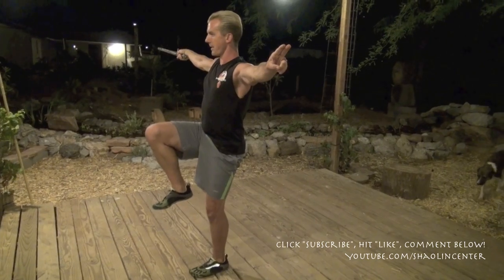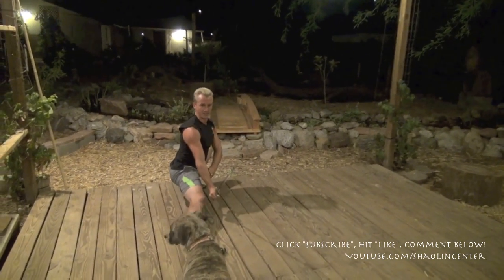Ancient Chinese Sword - Traditional Jian by Warrior Jake Mace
Ancient Chinese Sword - Traditional Jian by Warrior Jake Mace.  In Mandarin Chinese we say "Jian" for the Chinese Sword.  The sword is practiced in Modern Chinese Wushu but is also an ancient Kung Fu or Gong Fu Scholars Weapon!  Enjoy learning this Traditional Sword Taolu or Kata and I hope you enjoy practicing the Straight Sword as much as I do!  - Jake Mace

Thanks Kevin!!!

It's "Taolu Thursday" at the ShaolinCenter YouTube Channel:
***Order a DVD Below!  Thanks! :)